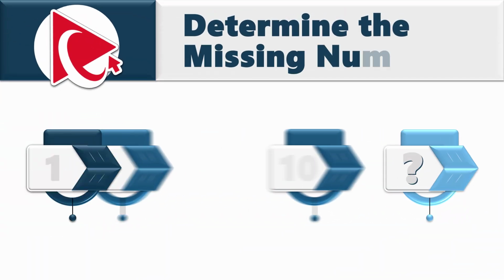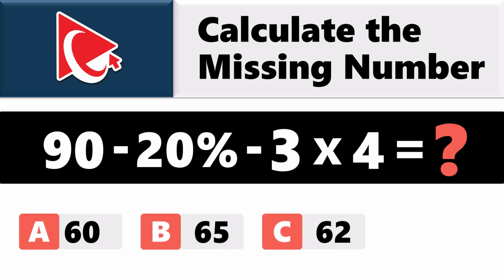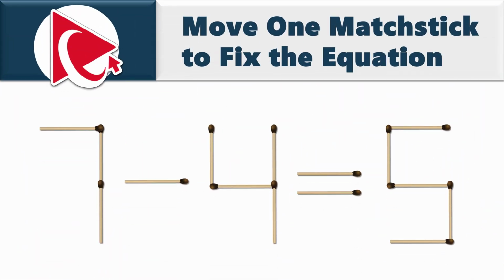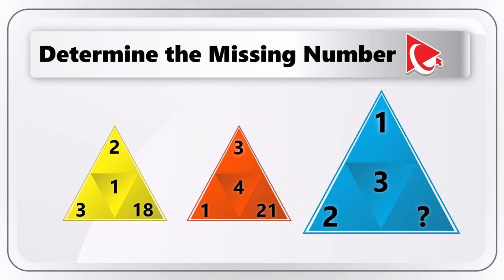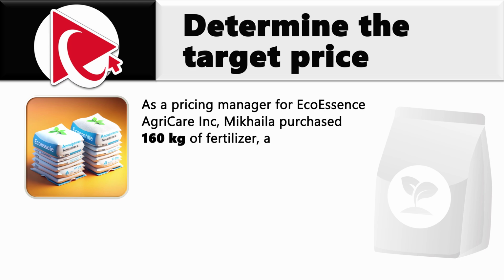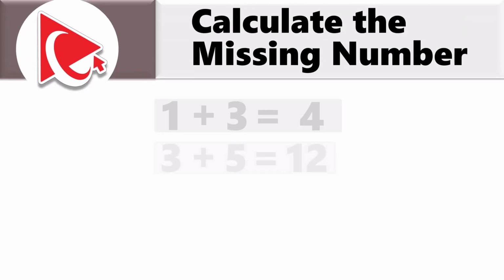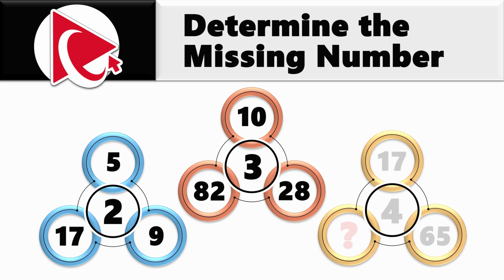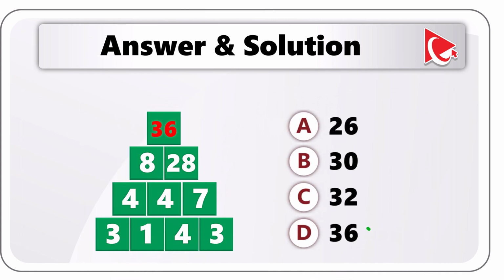How to Pass P&G (Procter and Gamble) Hiring Test: Questions with Answers & Explanations!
Procter & Gamble (P&G) is a multinational consumer goods corporation with a rich history and global presence. Procter & Gamble was founded in 1837 by William Procter, a candlemaker, and James Gamble, a soap maker, in Cincinnati, Ohio. The company's initial products were candles and soap.

Company  is not only a giant in the consumer goods industry but also a company with a long history, a global footprint, and a commitment to innovation, sustainability, and social responsibility. Its diverse portfolio of brands and ongoing efforts to adapt to consumer needs and market trends contribute to its enduring success.

P&G is known for a wide range of iconic brands that are household names worldwide. Some of its well-known brands include Pampers, Tide, Crest, Gillette, Pantene, and Olay.

P&G operates in more than 180 countries and serves consumers around the world. Its products are used by billions of people daily, making it one of the largest consumer goods companies globally.